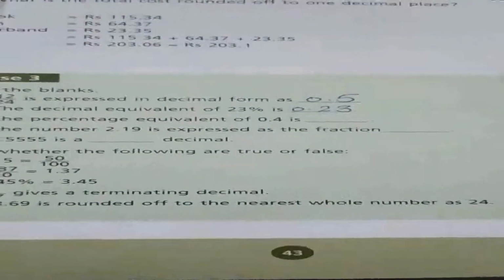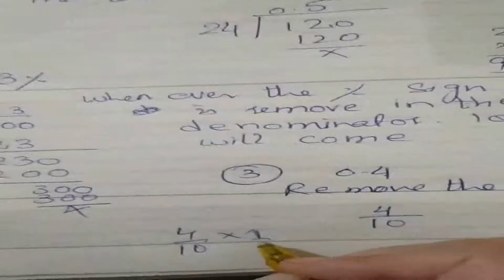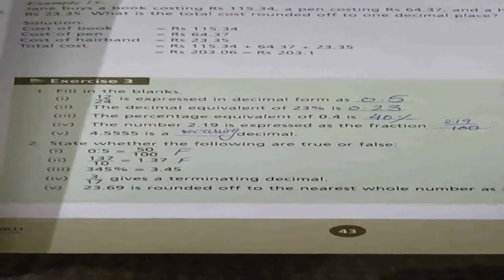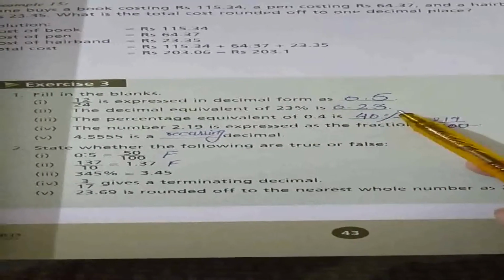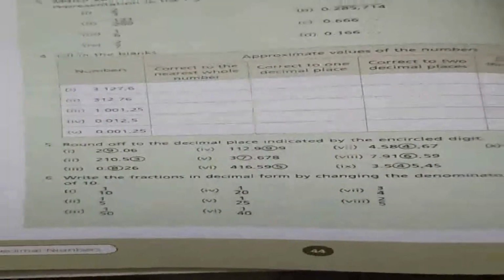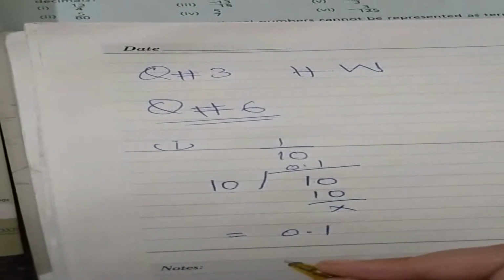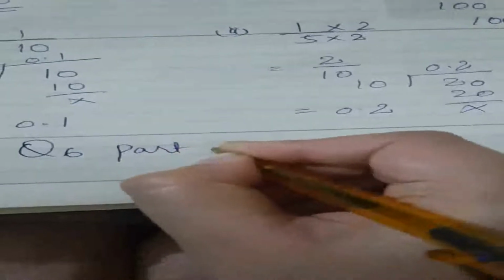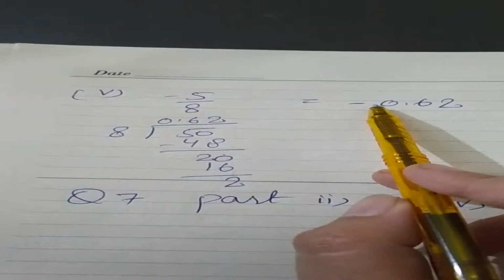Lecture 12 rational number chapter 3 exercise